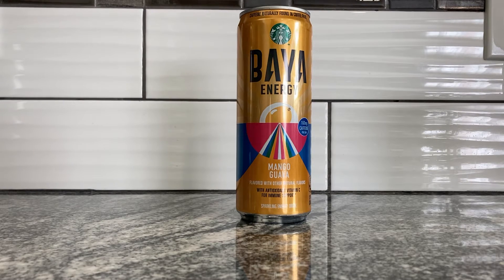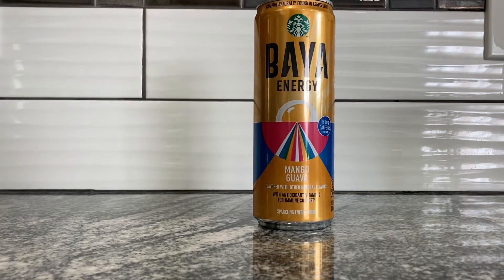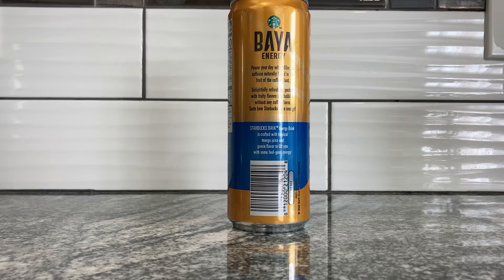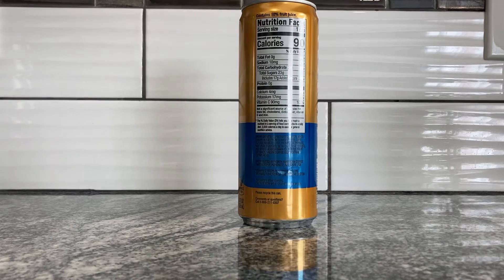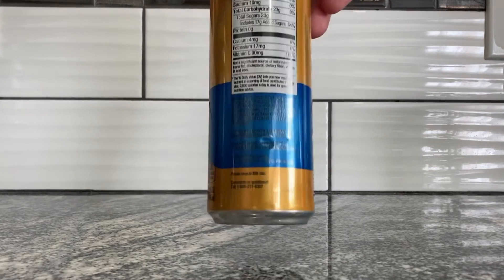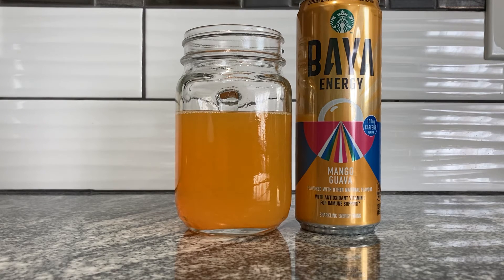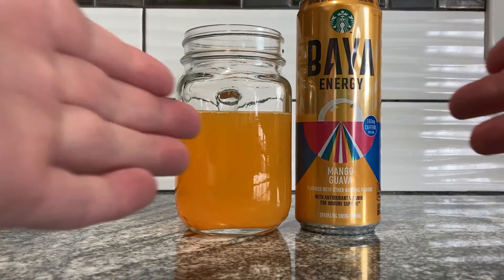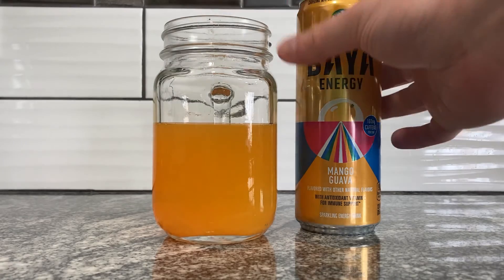To Buy Or Not To Buy-a Starbucks Baya - Mango Guava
Starbucks Refreshers 2.0 I guess.